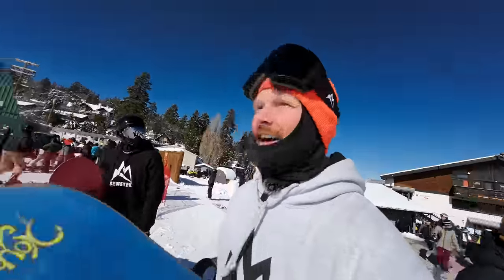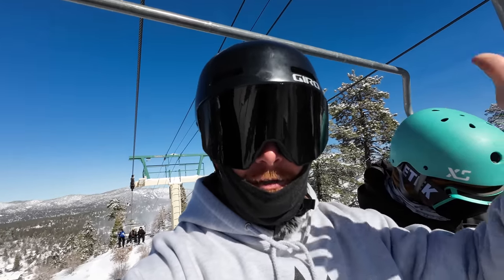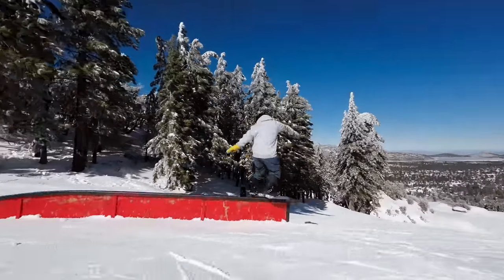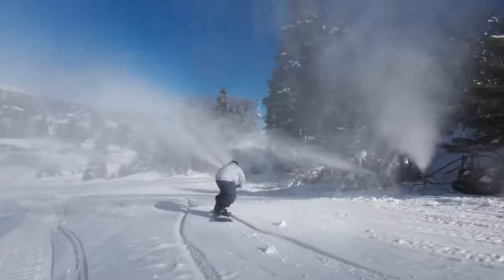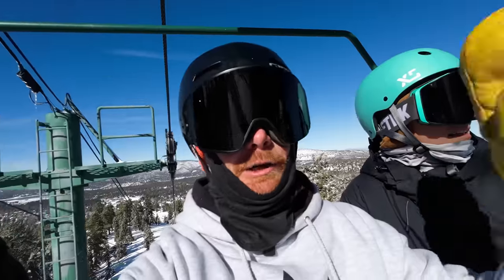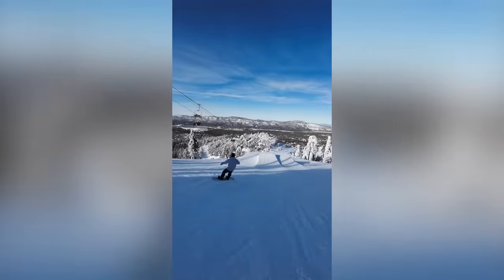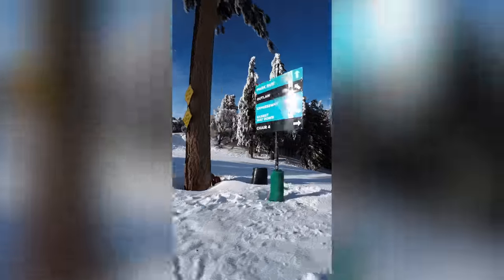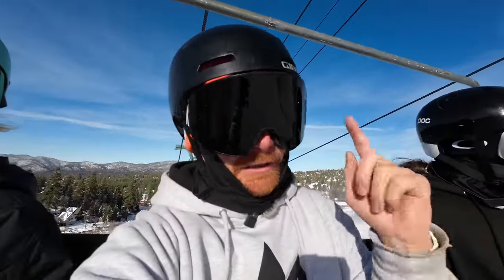Does BIG BEAR Meet Expectation? My First Time Ever Riding This MNT!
Tommie Bennett rides Big Bear Cali for the first time ever! Does this place meet expectation or is it a bust? Watch to the end to find out!

IMPORTANT, HELPFUL OR AWESOME LINKS BELOW MY DOODS!

Sticker Store: